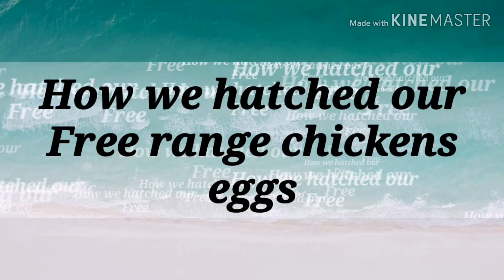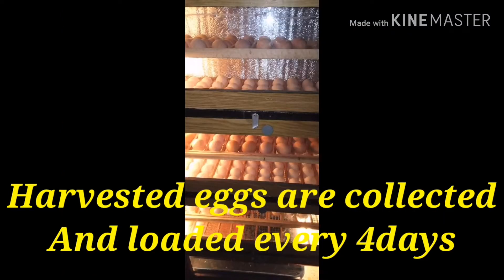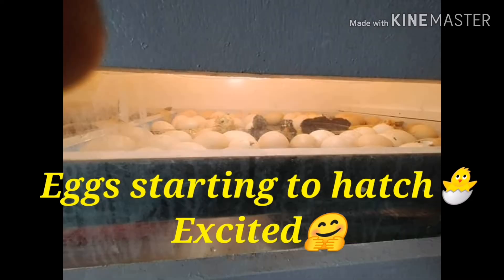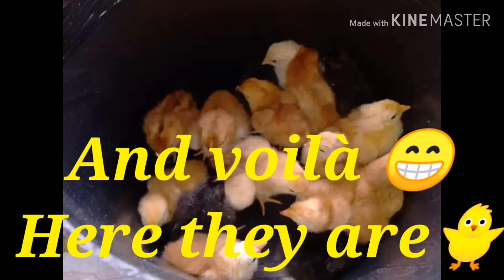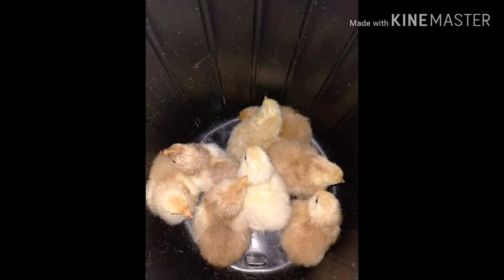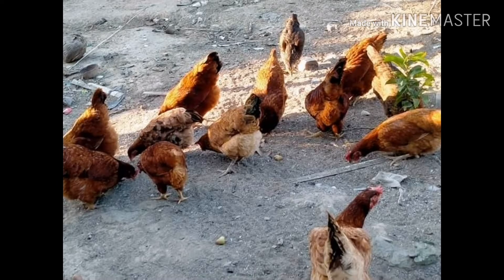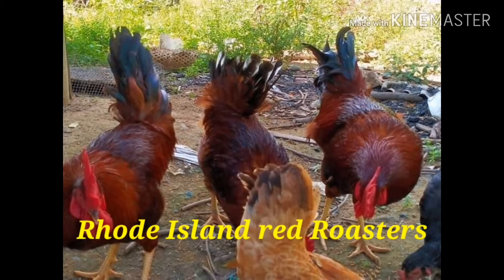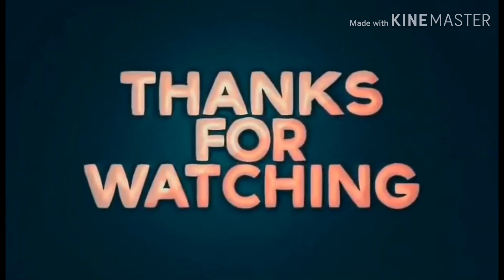INCUBATOR HATCHING FREE - RANGE CHICKEN EGGS/HERITAGE CHICKEN EGGS HATCHING /MELGERRY MANALO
Free-range chickens or heritage chickens are layers chickens. They just lay eggs but they don't do nesting or staying in their egg until it's hatched. For us to multiply them we incubate their eggs in an incubator. We collect their eggs every day and put in a room temperature not exposing to sunlight or any artificial light. On the 4th day all the collected eggs are loaded to the incubator. Why 4days?because we can have a higher percentage of hatching. More than 4days the percentage is getting lower. Eggs starting to hatched on the 21st day. Be sure that the temperature and humidity of the incubator is right for higher hatching rate and healthy chicks. After they are hatched we allowed them to stay inside the incubator for a couple of mins until they are lively enough and transferred to their brooder. Be sure your brooder is already warm by turning on their light bulb for a couple of mins before they are transferred. Brooder should be closed at sides and the floor is covered that no air can get in. Bulb should be 1watt per chick. Especially in cold days and night time. The 1st week of chicks life is very important for their future health.
Enjoy farming! GOD BLESS US!